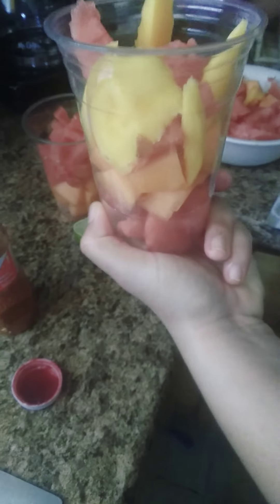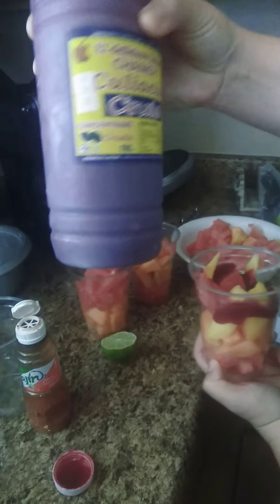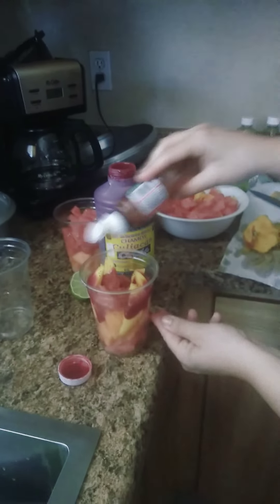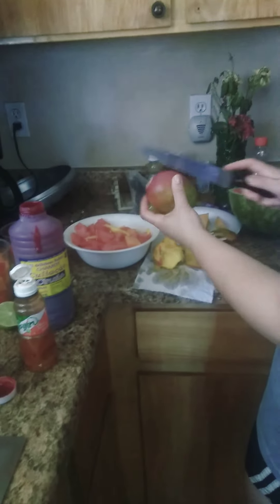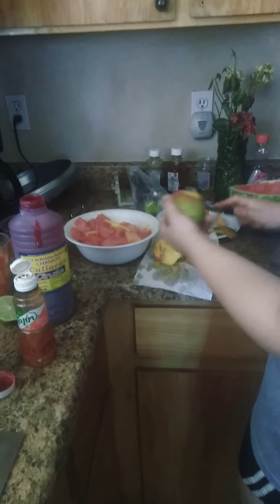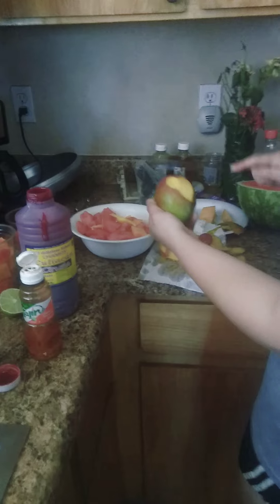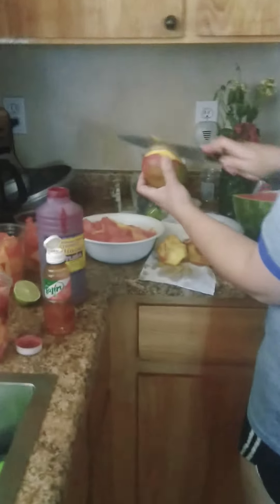Easy refreshing fruit cups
Fruit cups with chamoy n tajin lemon